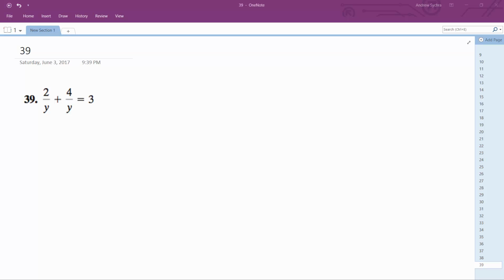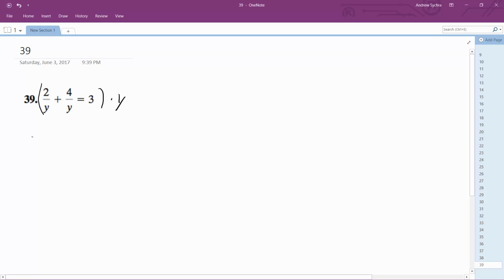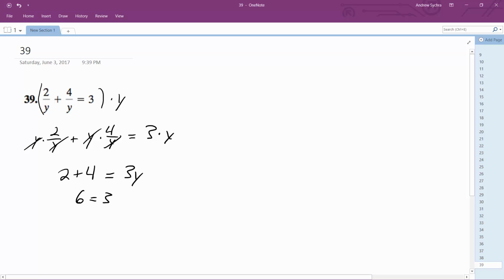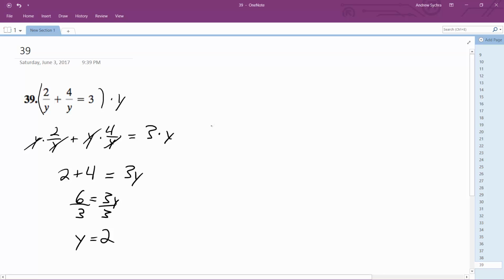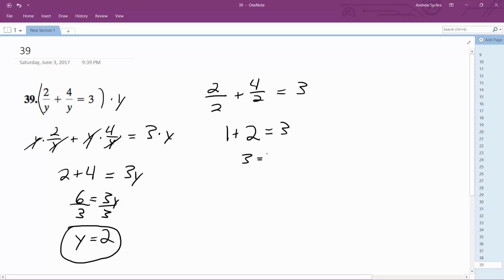2/y + 4/y = 3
2/y + 4/y = 3